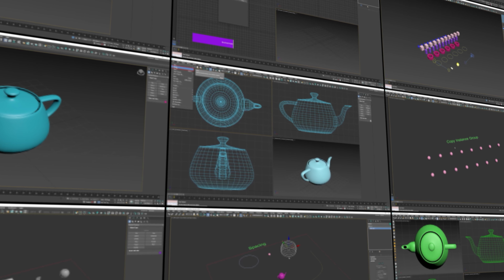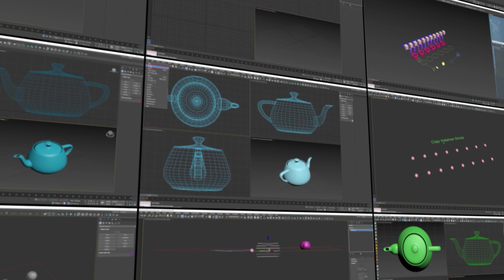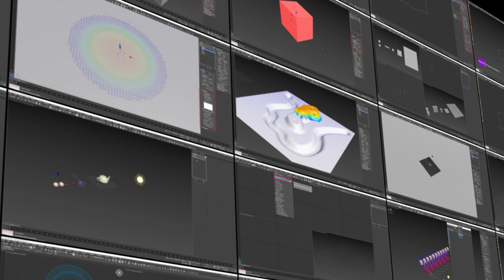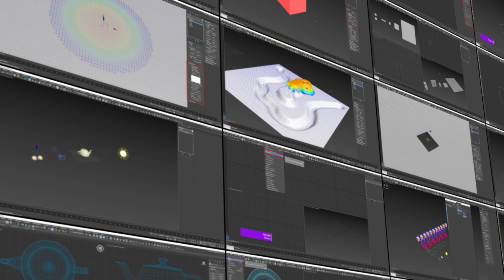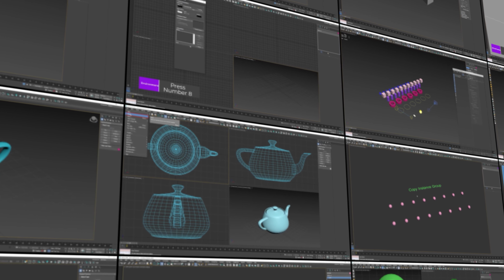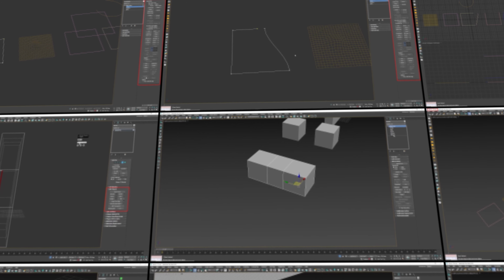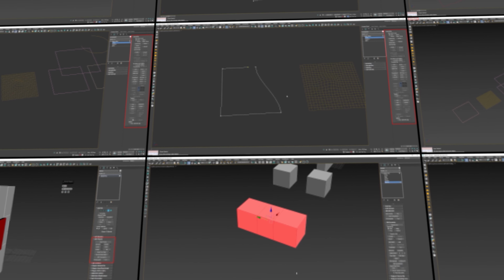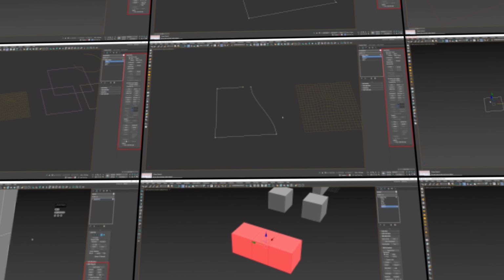Welcome to VizCourse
Discover the world of architectural visualization with my comprehensive online course! Join me on an exciting journey to learn 3D Max, V-Ray, Corona and Photoshop. Gain insider tips and tricks from my 17 years of industry experience, including running my own successful studio for 15 years. From fundamentals to advanced techniques, you'll master modeling, materials, lighting, and more. Get hands-on practice and build a professional portfolio.

00:00 - Logo
00:06 - Personal Intro
00:26 - Course Description
00:42 - 3Ds Max Curriculum